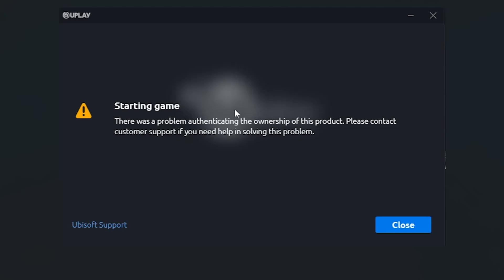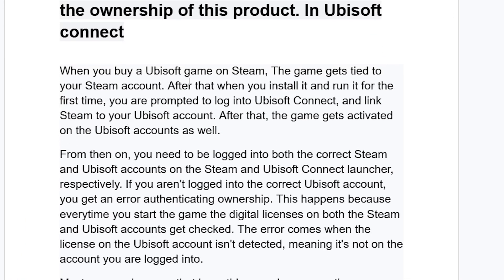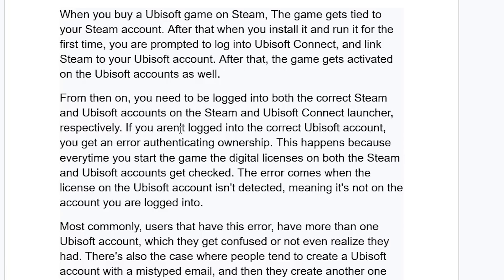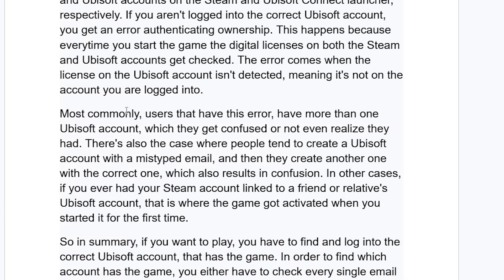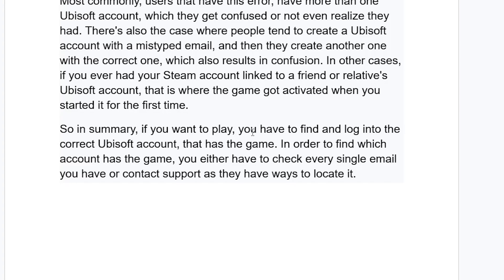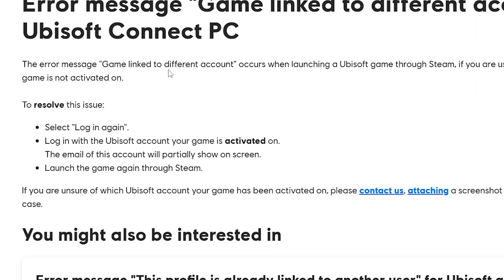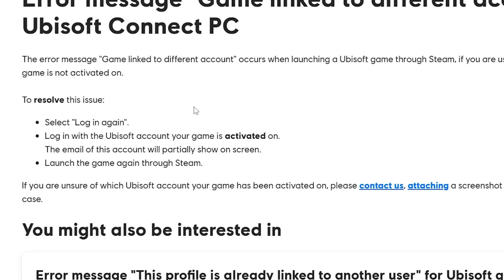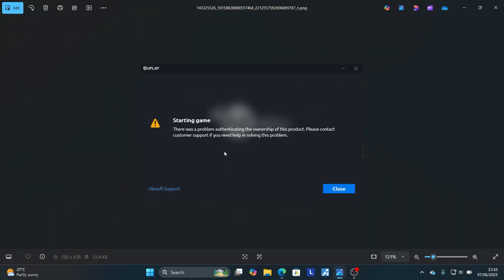Fix There was a problem authenticating the ownership of this product. In Ubisoft connect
If you are havinmg trouble Starting game and you get this error in Ubisoft connect/Uplay and the error says

"There was a problem authenticating the ownership of this product. Please contact customer support if you need help in solving this problem"

When you buy a Ubisoft game on Steam, The game gets tied to your Steam account. After that when you install it and run it for the first time, you are prompted to log into Ubisoft Connect, and link Steam to your Ubisoft account. After that, the game gets activated on the Ubisoft accounts as well.
From then on, you need to be logged into both the correct Steam and Ubisoft accounts on the Steam and Ubisoft Connect launcher, respectively. If you aren't logged into the correct Ubisoft account, you get an error authenticating ownership. This happens because everytime you start the game the digital licenses on both the Steam and Ubisoft accounts get checked. The error comes when the license on the Ubisoft account isn't detected, meaning it's not on the account you are logged into.

Most commonly, users that have this error, have more than one Ubisoft account, which they get confused or not even realize they had. There's also the case where people tend to create a Ubisoft account with a mistyped email, and then they create another one with the correct one, which also results in confusion. In other cases, if you ever had your Steam account linked to a friend or relative's Ubisoft account, that is where the game got activated when you started it for the first time.

So in summary, if you want to play, you have to find and log into the correct Ubisoft account, that has the game. In order to find which account has the game, you either have to check every single email you have or contact support as they have ways to locate it.

To resolve this issue:
Select "Log in again".
Log in with the Ubisoft account your game is activated on.
The email of this account will partially show on screen.
Launch the game again through Steam.